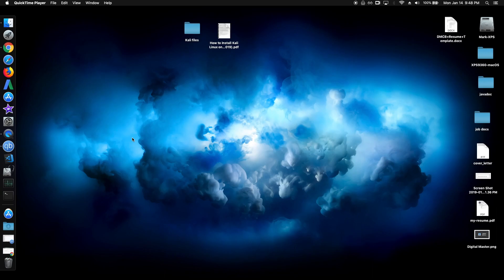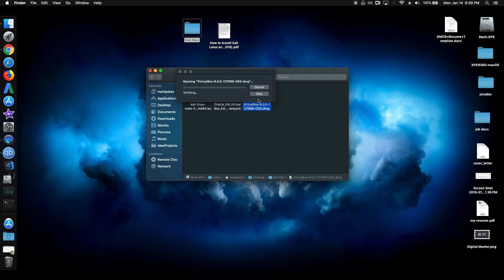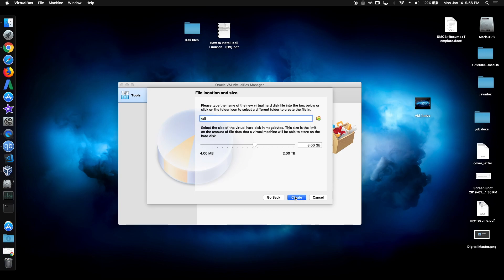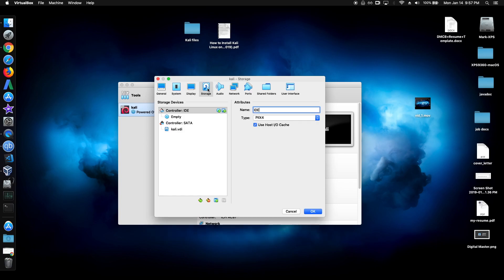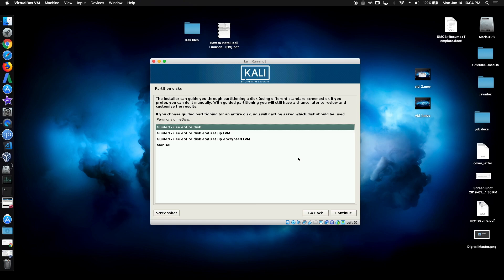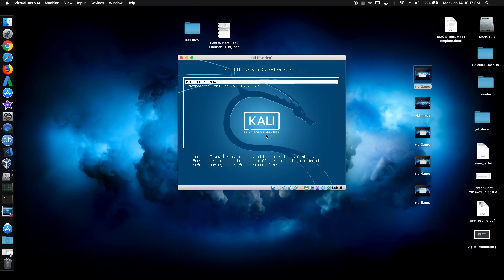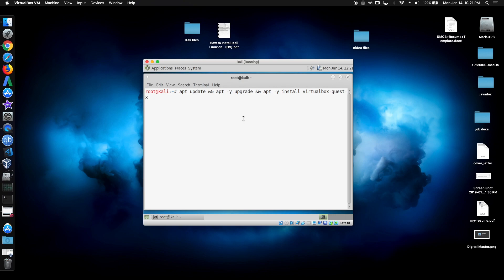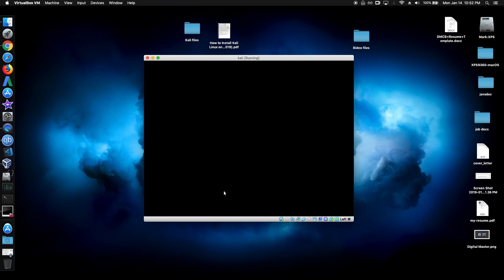How to Install Kali Linux in VirtualBox (2019)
This is a (Step-By-Step) guide on how to install Kali Linux in VirtualBox (2019). I've written a guide to go more in-depth

Commands:
(configure guest additions):
apt update && apt -y upgrade && apt -y install virtualbox-guest-x11

(fix display manager; black screen):
apt -y install lightdm; systemctl enable lightdm; reboot